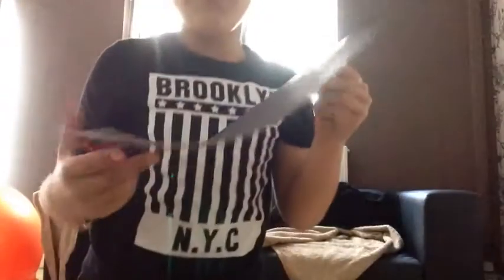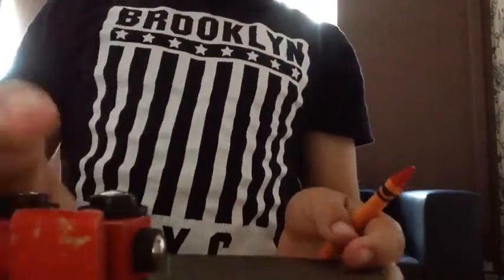Drawing Around A Toy Train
Jayden shows you how to draw around a toy train.